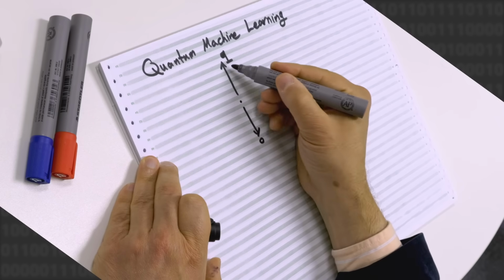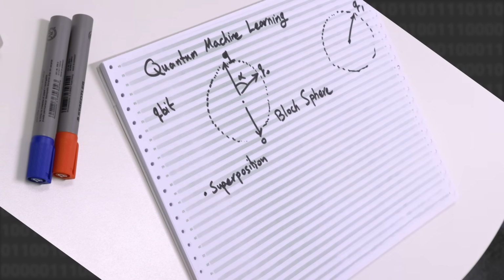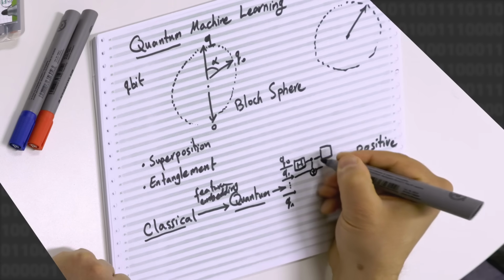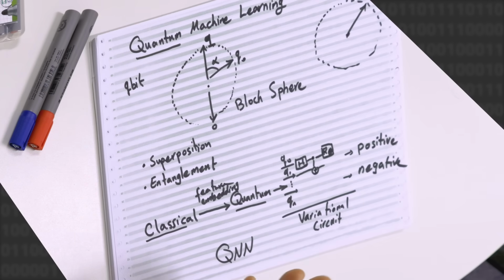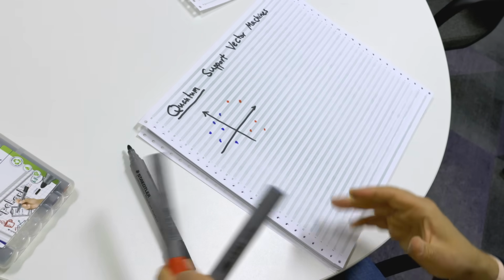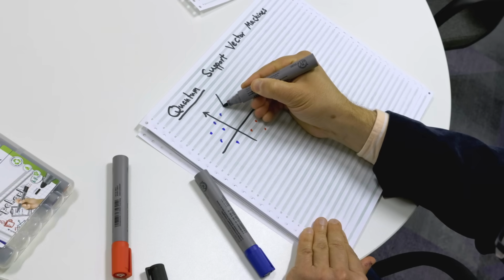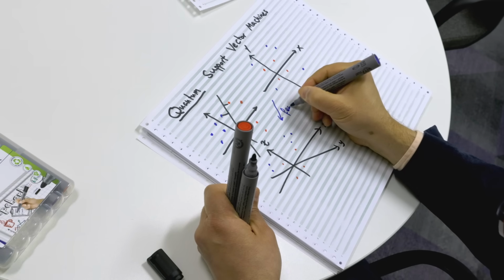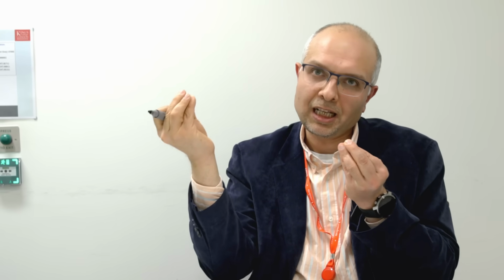Quantum Machine Learning - Computerphile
Exploring how quantum computing can have an impact on the established area of Machine Learning. Professor Mohammad Reza Mousavi is a Professor of Software Engineering in the Department of Informatics at King's College London.